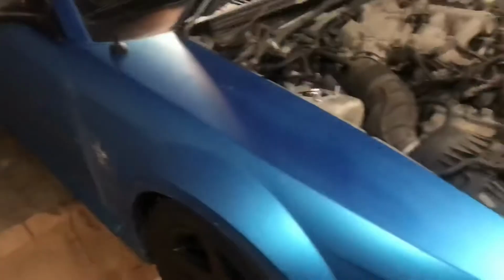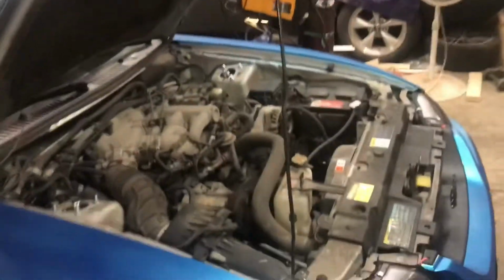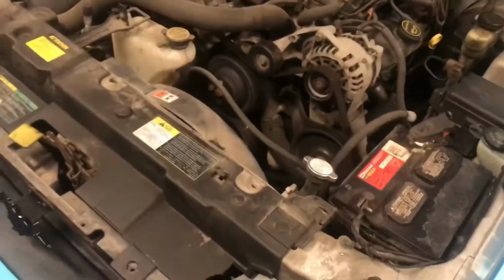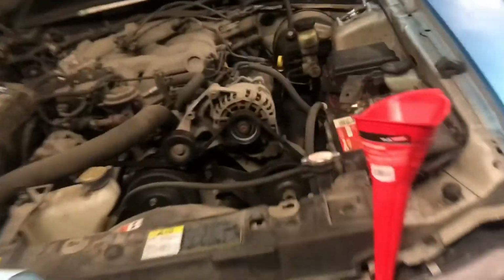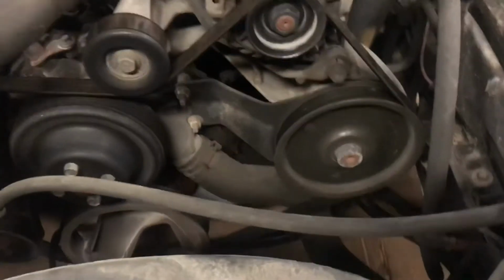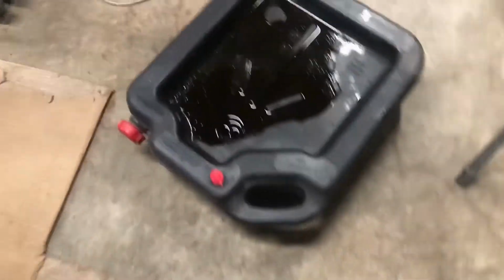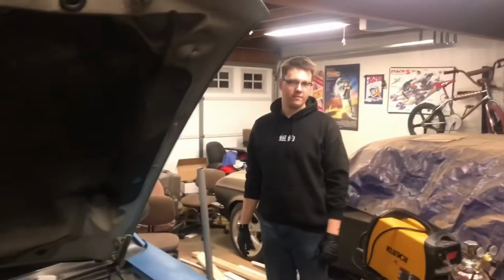Oil Change and More Muang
So obviously there isn’t snow on the ground any longer, decided to make a change and Join the Air Force, so I’ve been quite busy!
Anyways!

Gonna’ be throwin more stuff up in a week or so, got some dope shots coming!